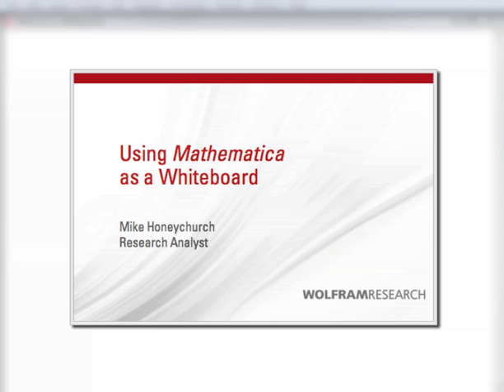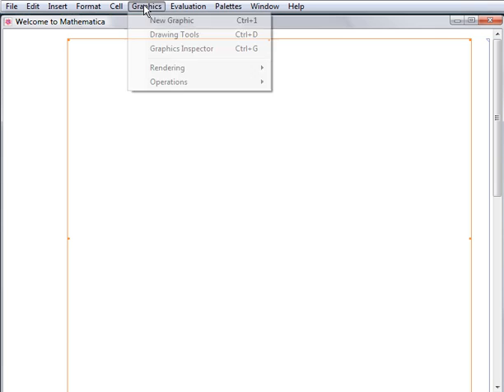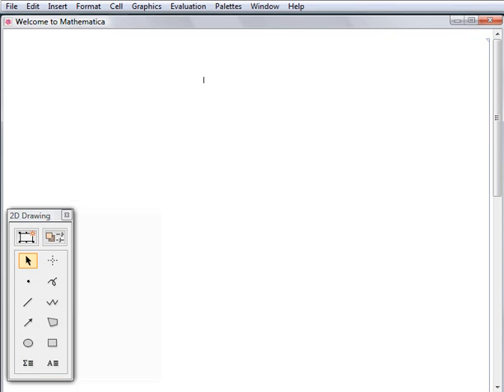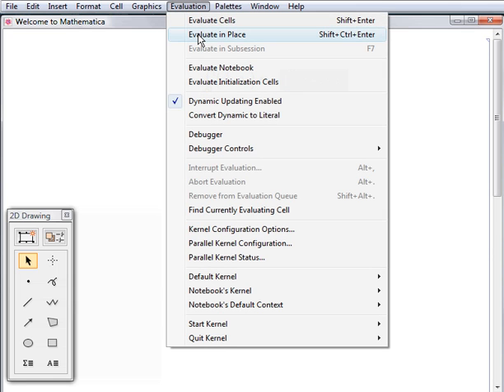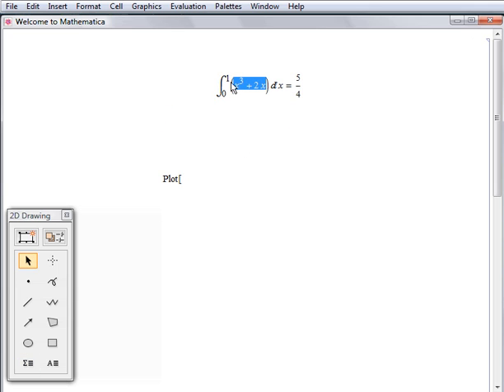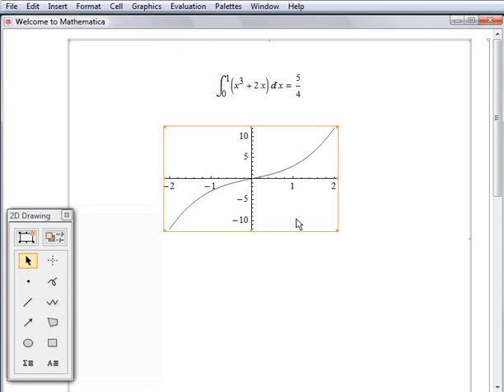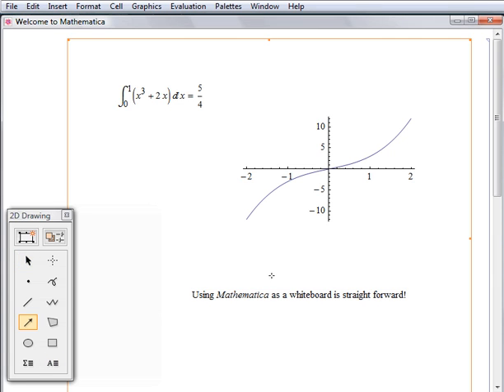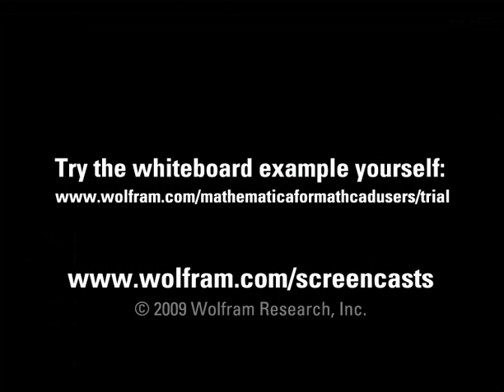Using Mathematica as a Whiteboard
This screencast shows users how to use Mathematica as a whiteboard.